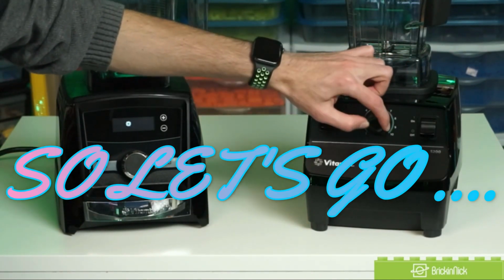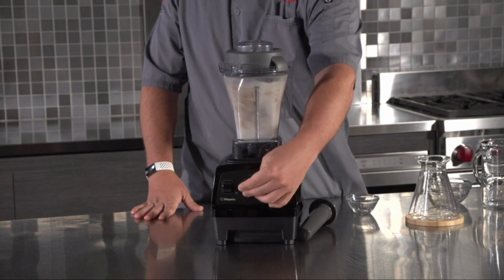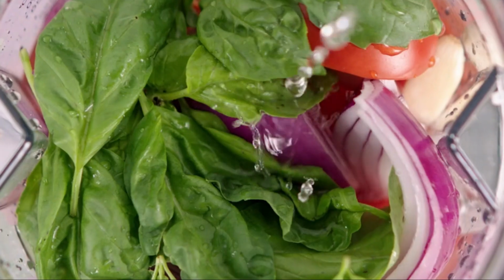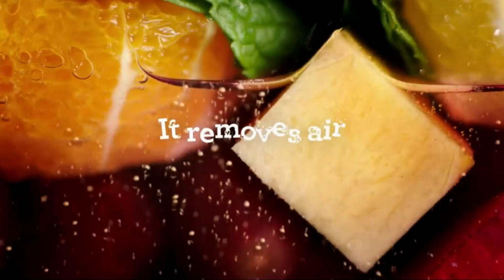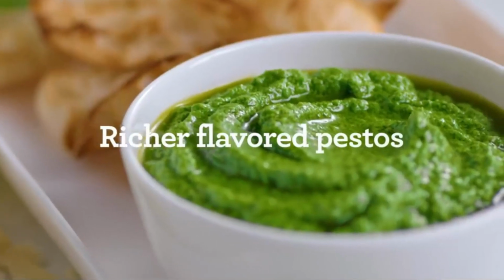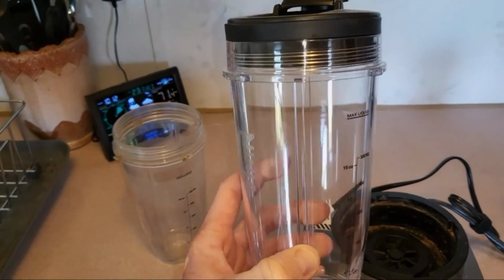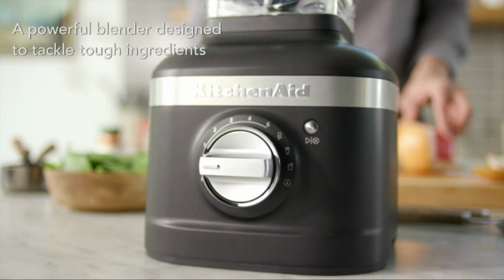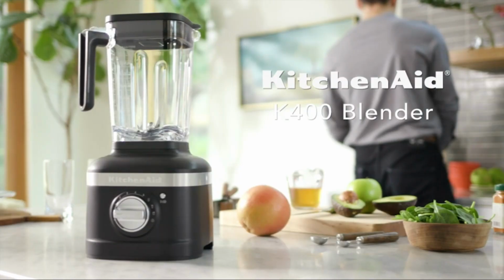Top 5 Best Blender Review In 2023.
1. ✅ VITAMIX VM0197 EXPLORIAN BLENDER.

2. ✅ NUTRIBULLET ZNBF30500Z BLENDER.

 3. ✅ BREVILLE FRESH AND FURIOUS BLENDER.

4. ✅ NINJA SS101 FOODI BLENDER.

5. ✅ KITCHENAID K400 VARIABLE SPEED BLENDER.